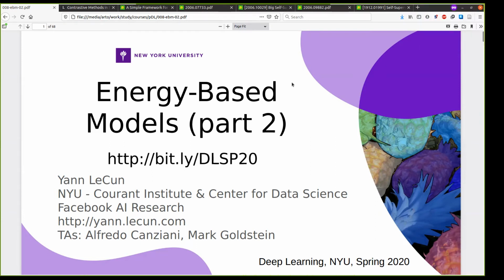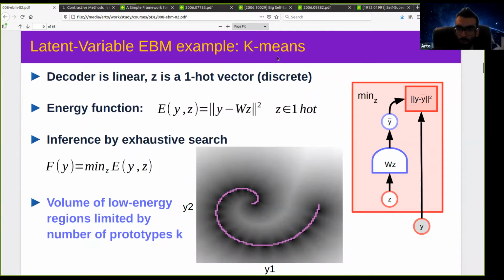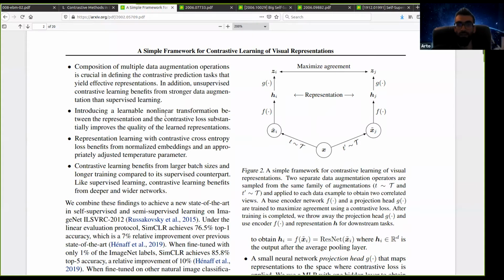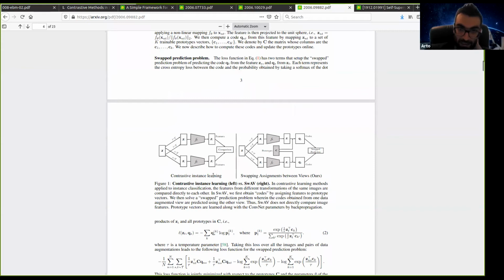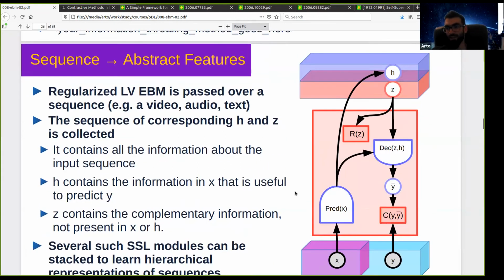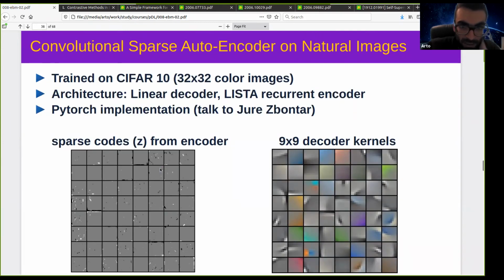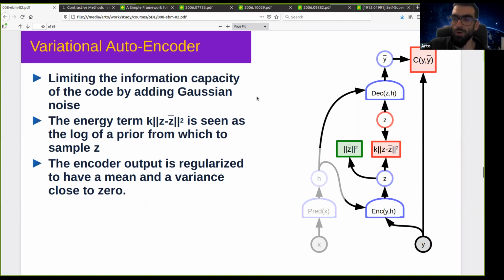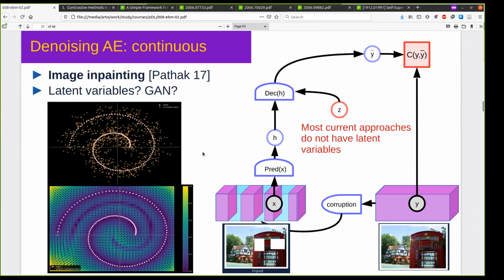DEEP LEARNING with PyTorch study group - 04/10/2021